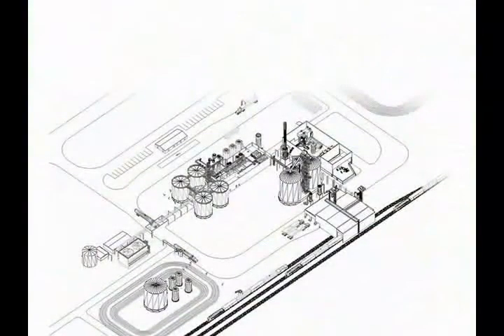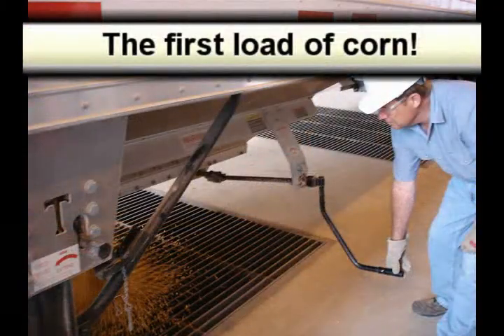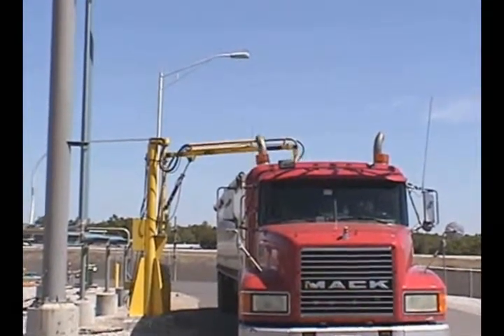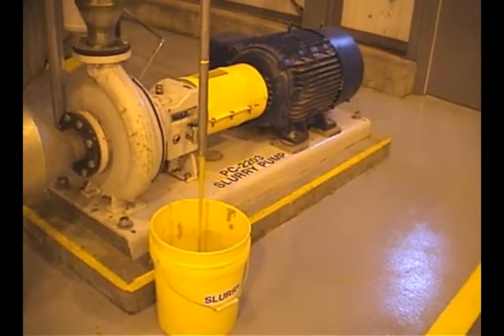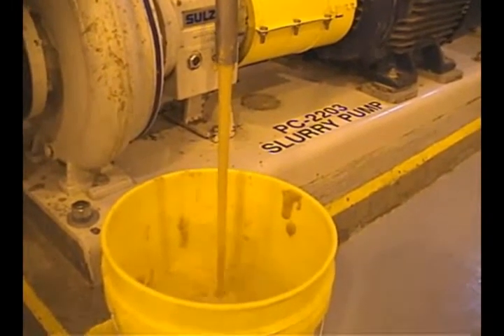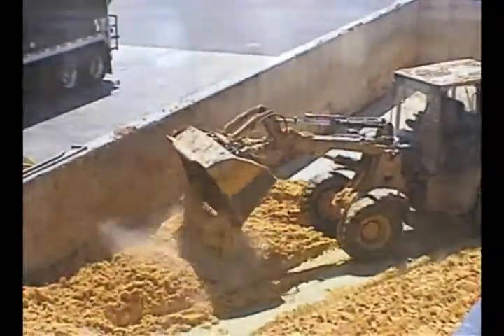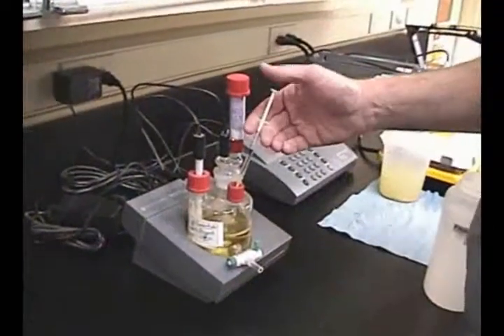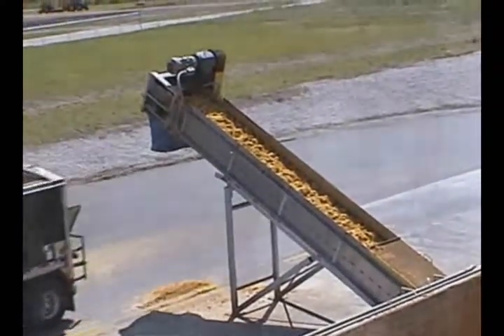BIOEN4: Anderson County Case Study - Ethanol Facility Tour